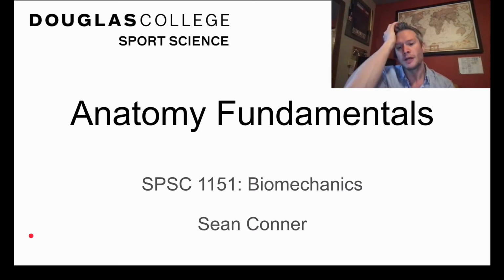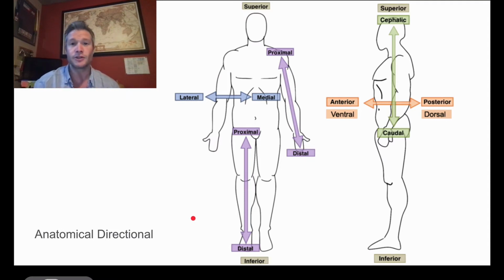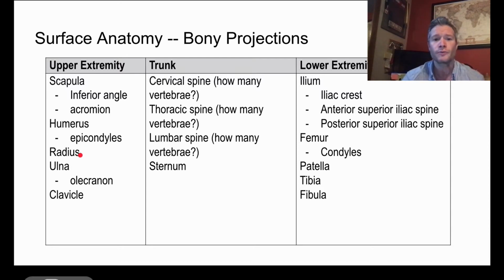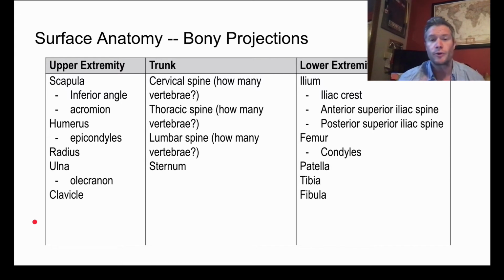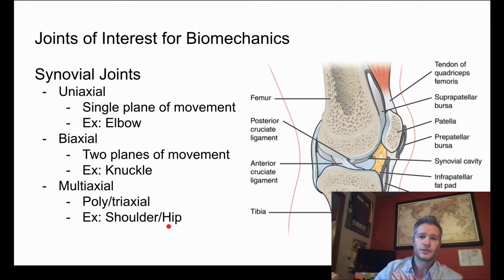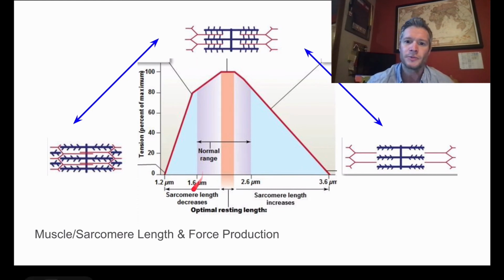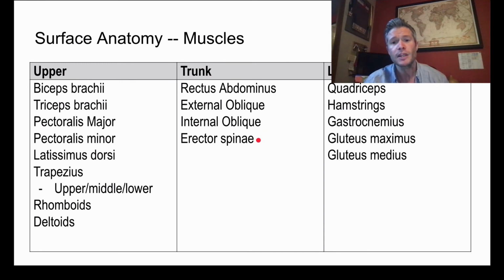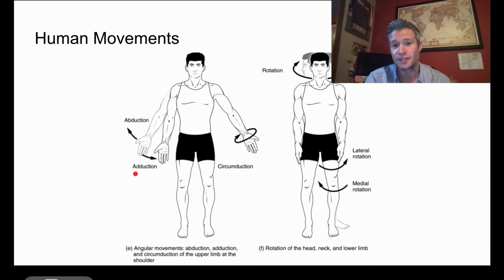SPSC 1151 - Anatomy Fundamentals